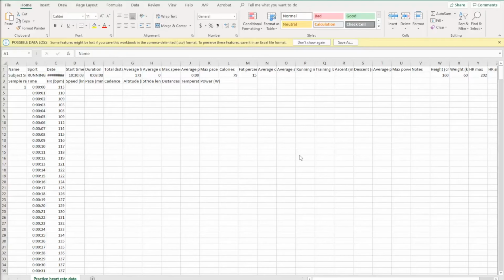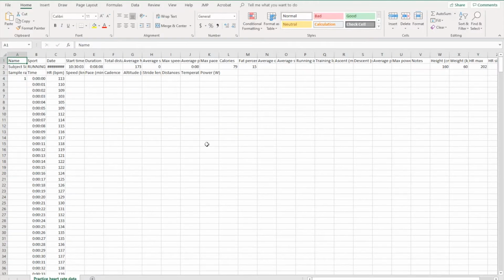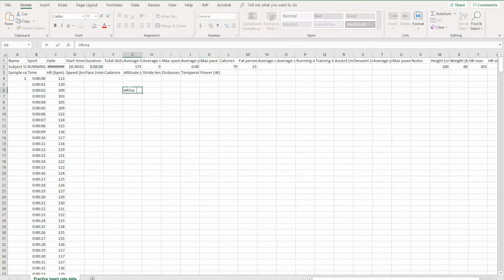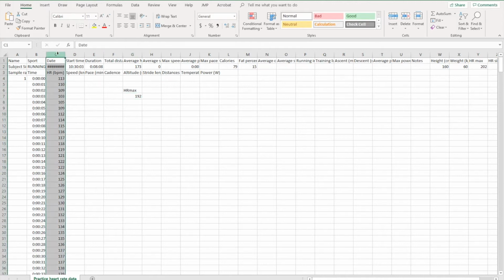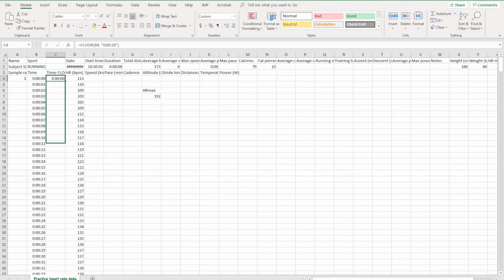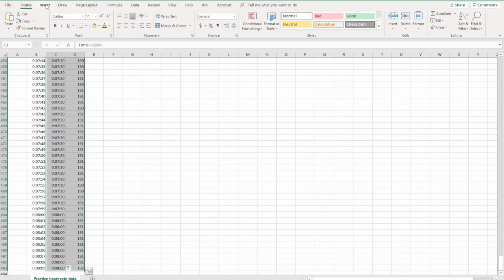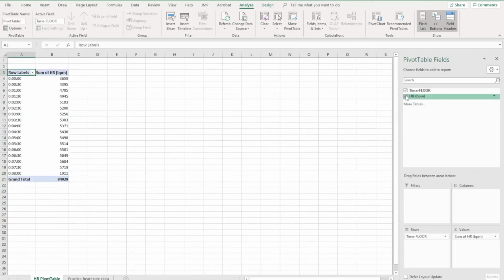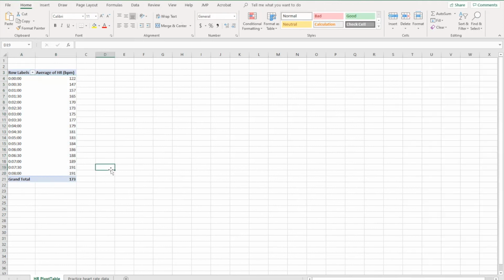Heart rate data cleaning